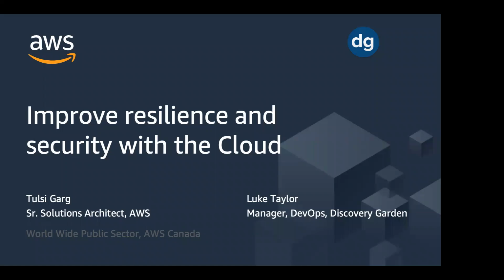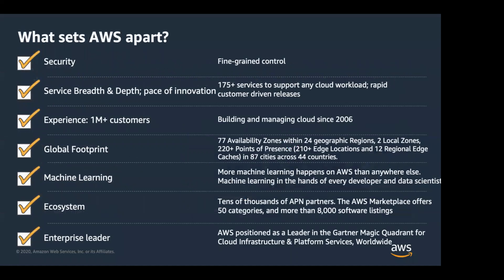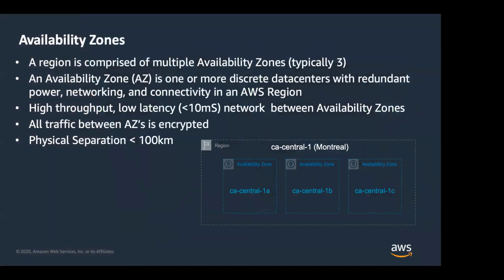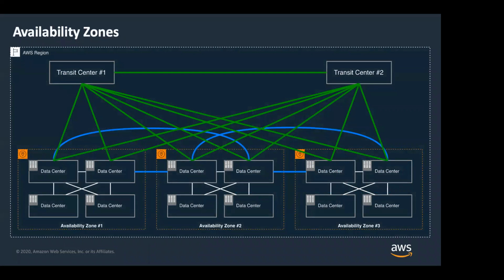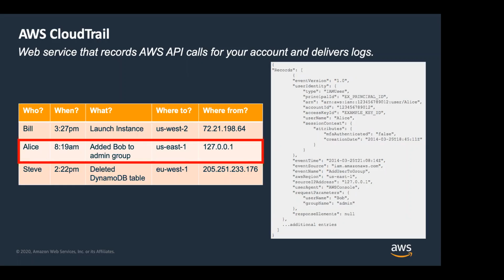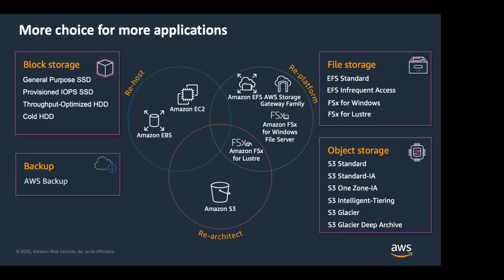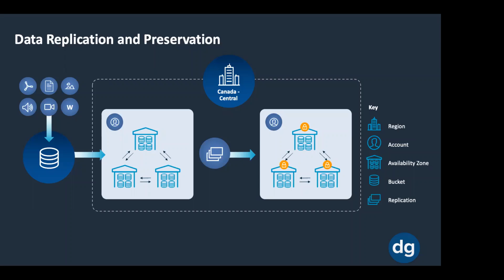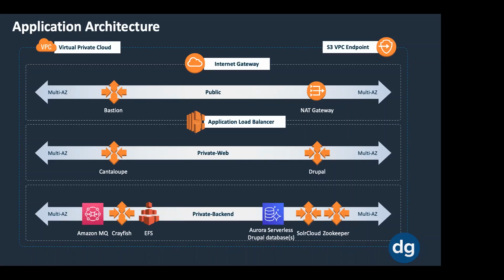Webinar: Improving your resilience and security with the AWS cloud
Features Tulsi Garg, Snr Solutions Architect from AWS and Luke Taylor, Manager DevOps from discoverygarden.

Recorded live on December 8th, 2020.